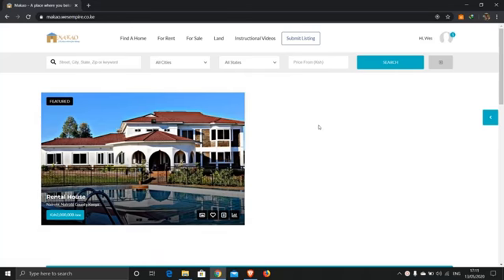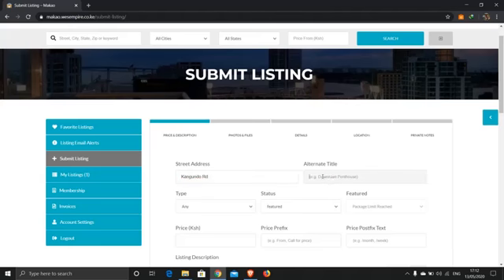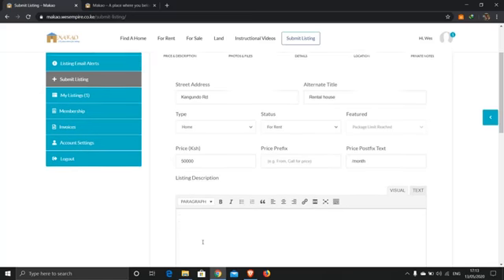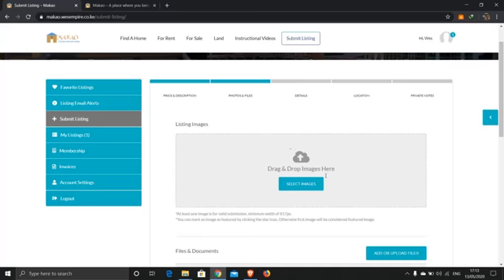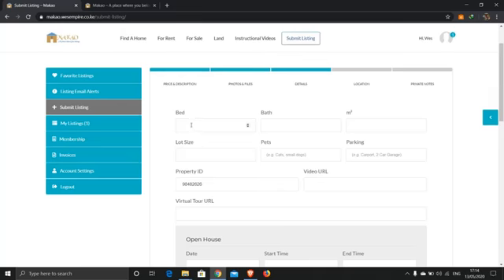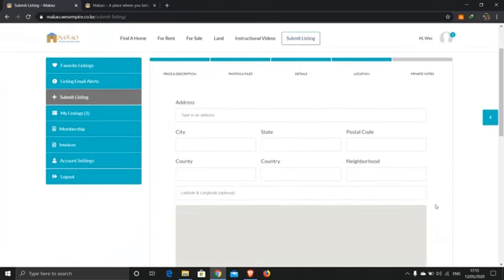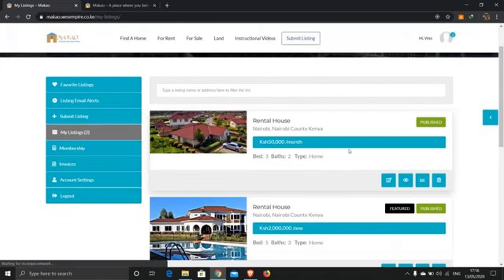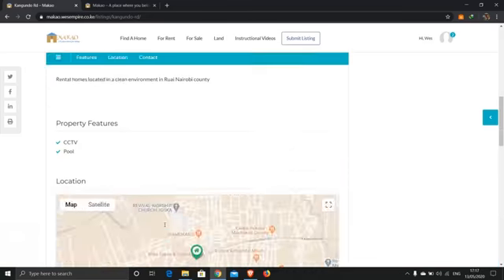Makao tutorial-posting a listing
This video explains how to upload a listing on Makao. Makao is a Product from Wes Empire to help potential tenants meet with landlords and agents and also helps aspiring home owners meet home and land sellers. The aim is to simply make the process of finding a desirable home as smooth as possible.